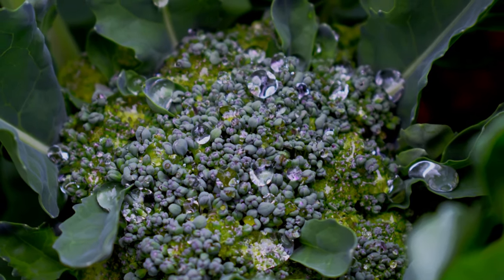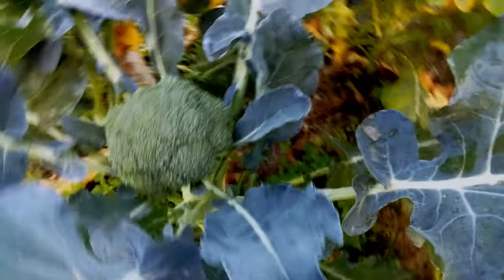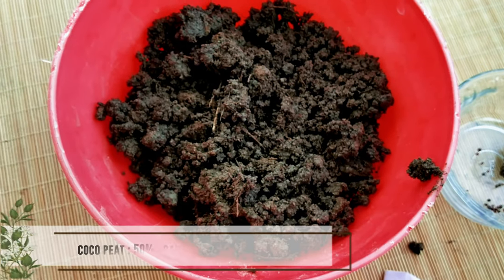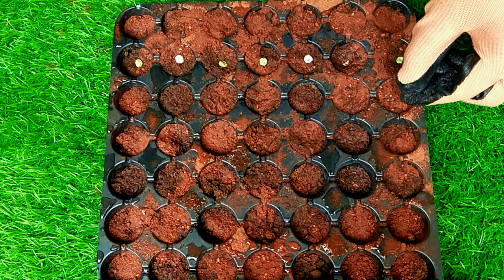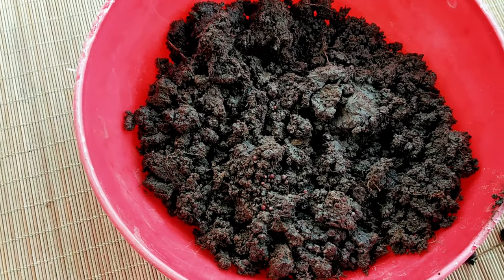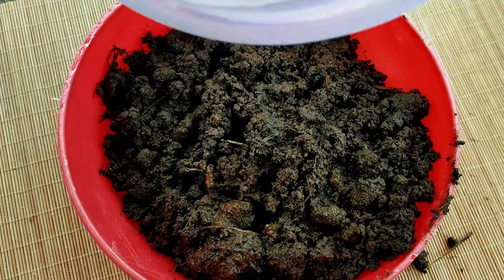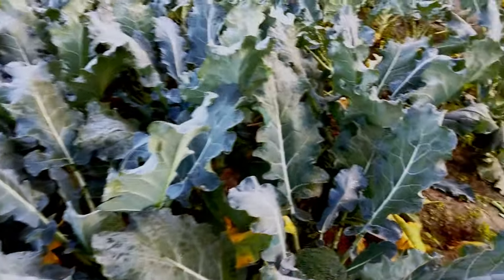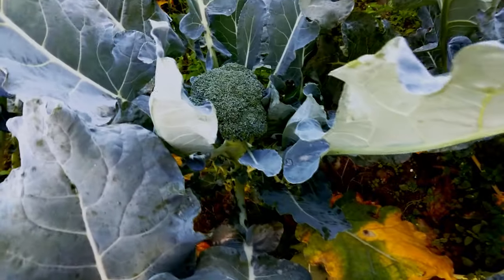HOW TO GROW BROCCOLI AT HOME FROM SEED TO HARVEST | BROCCOLI FARMING HARVESTING | ब्रोकली कैसे उगाएं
How to grow broccoli from seed to harvest - A complete guide. Easiest Method to Grow Broccoli At home Tips, Hacks, Ideas. Learn how to grow broccoli. छत पर गमले में ढेरों ब्रोकली उगाइए  We start broccoli from seed and go over all the details like soil selection, fertilizer schedule, pest control etc to let you easily grow fresh and delicious broccoli in your garden!  How to grow Broccoli in pot from seed to harvest. Grow Broccolis from seeds. Vegetables growing.  How to grow Broccoli at home. Growing Broccoli from seeds.  ब्रोकली कैसे उगाएं, ब्रोकली को सिर्फ 5 दिन में उगाए, Grow Broccoli in 5 Days, Broccoli seeds.

Complete guide to growing broccoli from seed to harvest! Growing Broccoli is very satisfying. Broccoli contains many vitamins, minerals, folic acid, and fiber. You can grow Broccoli in Fall or Spring. To grow Broccoli in Fall, start seeds at least 3 months before the first frost. To grow in spring, start seeds 6 weeks before the last frost date. Sow seeds 1/2 in deep and water well. Transplant broccoli seedlings outside in your garden after 4 to 5 weeks. Use compost as fertilizer or use low nitrogen fertilizer in you garden. Common pest that attack Broccoli are aphids, cabbage worms, and white flies. To protect against aphids and white flies use neem oil and pure castile soap spray. To protect against cabbage worms, use BT or Spinosad spray. Broccoli heads take 3 months to develop for harvest.

Timeline:
00:00 How to grow Broccoli from seeds at home?
00:42 Best Time To Grow Broccoli
01:16 Sowing Seeds of Broccoli
02:20 Planting Broccoli Seeds in Seedling Tray
04:32 Transplanting the Saplings from Tray
05:27 Harvesting Broccoli

Broccoli from seeds.  How to Grow Broccoli In Pots. Broccoli farming at home. Growing Broccoli at home very easy.  Broccoli ki farming kaise kare. Broccoli ke beej kaise ugaye.Broccoli Ke Bij Ko Kaise Grow Karen. Broccoli Ke Beej Kaise Lagaye . Broccoli Kaise Ugaye, Broccoli Kaise Ugaye Ghar Par, Broccoli Kaise Ugaye Gamle Mein, Broccoli Kaise Ugaye Jaati Hai, Broccoli Kaise Lagaya Jata Hai , Broccoli Kaise Lagaye Jate Hain, Broccoli Ko Gamle Me Kaise Ugaye, Broccoli Ka Ped Kaise Ugaye, Broccoli Ghar Mein Kaise Ugaye, Broccoli Ki Fasal Kaise Ugaye, Gamle Me Broccoli Kaise Ugaye.

Best Tips To Grow Broccoli Plant at Home Naturally. How to Grow Broccoli From Seeds In Pots / Growing Broccoli from Seeds In Containers (Beginning to Harvest).  How to grow Broccoli at home.

How to grow Broccoli with seeds easily for beginners. Growing Broccoli From Seeds to Harvesting. Broccoli Health Benefits. Fastest way to grow Broccoli from seeds.

Broccoli is very easy to grow. How to grow karela at home. This video is all about growing Broccoli or Broccoli on the rooftop.
From seeds to harvest (1 to 90 days).  Are you a beginner to planting a Broccoli tree? You are having trouble growing this plant. I will show you How to grow Broccoli with seeds easily.  Just after 3 months, you can harvest the wonderful Broccoli fruit for family meals.

In this video we had demonstrated how to grow ( Broccoli ) from seeds. Fastest way to germinate the seeds is to soak it in water for at least 1 day

Related : gardening, how to grow Broccoli, Broccoli, how to grow Broccoli, how to grow Broccoli with seeds easily for beginners,
how to grow Broccoli from seeds, how to grow Broccoli from seed, grow Broccoli, how to grow Broccoli in pots,
Broccoli from seeds, garden, gardening tips, growing Broccoli in pots, how to grow Broccoli in pots, melon, diy garden ideas,
fastest method to grow Broccoli, fastest method to grow Broccoli,  ब्रोकली का बीज कैसे लगाये